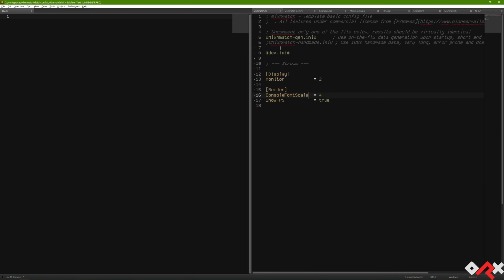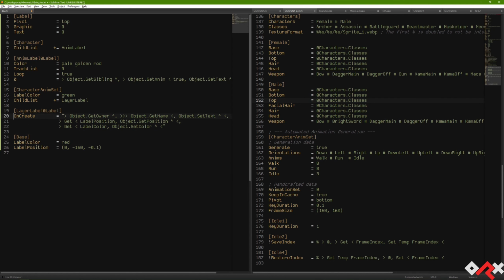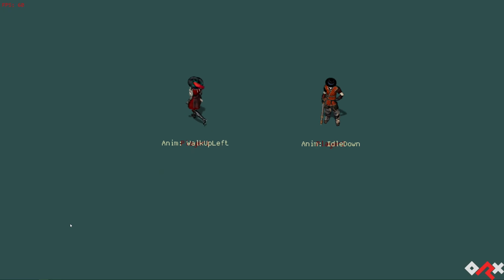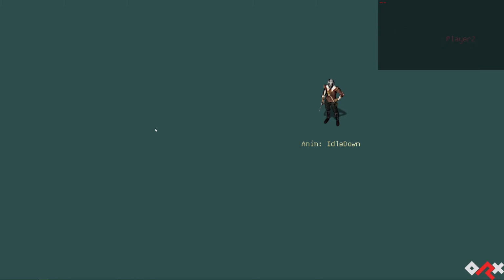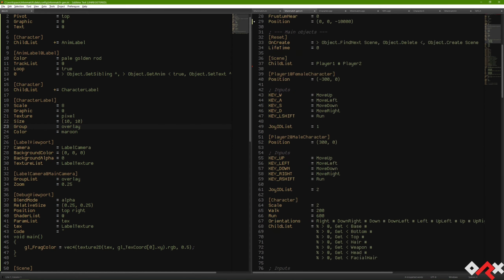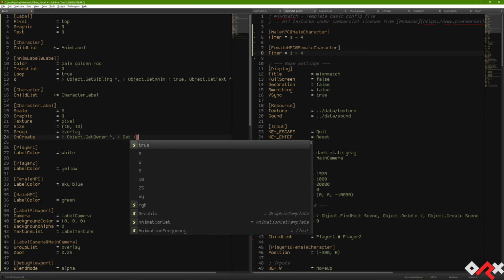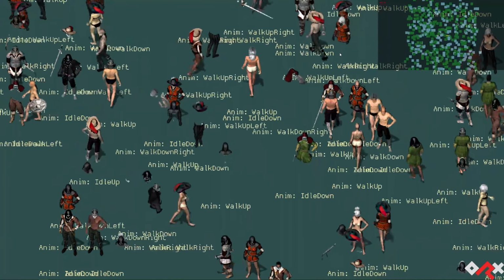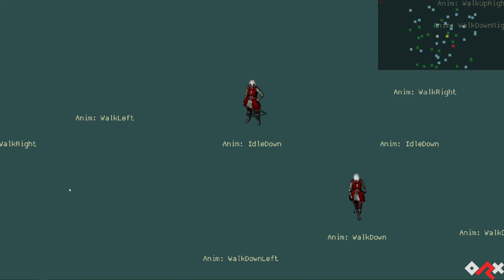Orx Live Session #2: Data-driven debug & inputs (physical vs virtual)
Today's showcased features were: data-driven debug + inputs (physical vs virtual).

Our approach to data-driven debug is non-intrusive, i.e. it doesn't require any code changes nor anything that could affect our shipped game by mistake.

Other topics that came up during the Q&A phase, in no particular order, are:
- Local-only config override
- Offscreen rendering and data-driven rendering pipeline
- Using a spawner to generate a simple crowd
- Simple shader override

If you run into any problems or have any questions, the community on our Discord server will be happy to help you out

Chapters:

0:00:00 Introduction
0:01:44 dev.ini: local-only config override
0:03:39 Dynamic label (e.g. current animation)
0:06:12 Customizing labels (e.g. color)
0:12:22 Stable labels with IgnoreFromParent
0:14:38 Offscreen debug rendering
0:24:42 Real example of debug viewports: Little Cells
0:27:30 Using markers instead of labels
0:28:31 Virtual inputs: reviewing the Character class
0:33:00 NPC class: monkey brain randomly pushing buttons
0:36:46 Differentiating NPC debug markers with colors
0:42:20 Using hundreds of virtual input sets for a crowd
0:48:07 The assassin: debug visualization to serve gameplay
0:51:04 Data-driven shader override for debug purposes
0:54:36 Conclusion